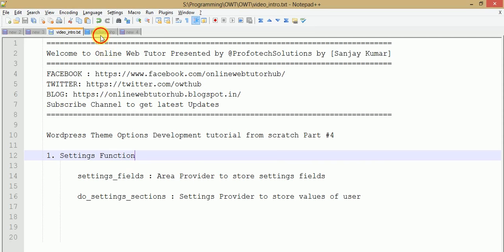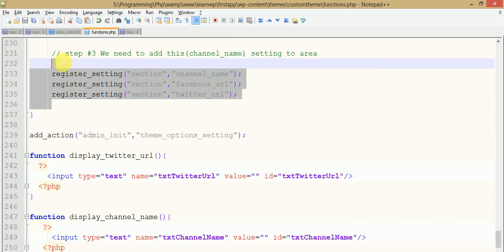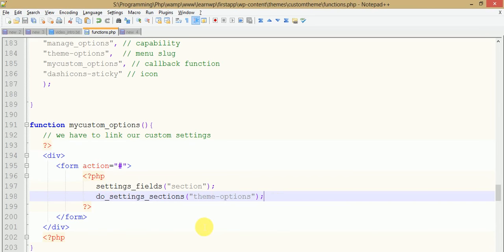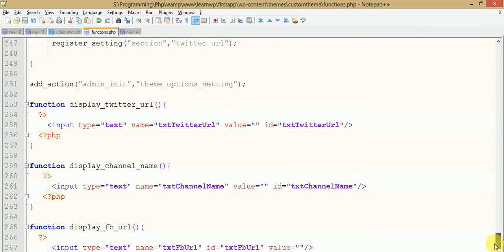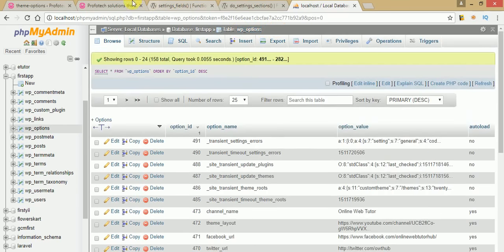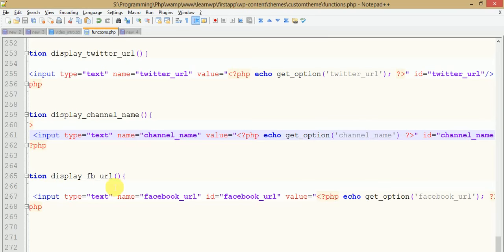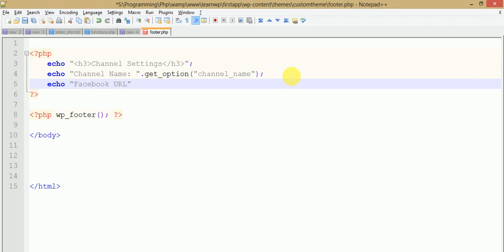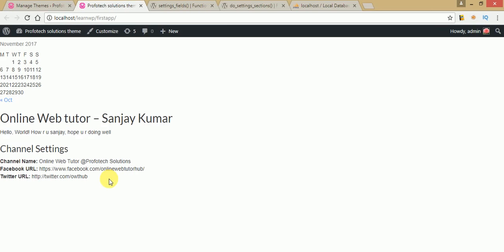Wordpress Theme Options Development (Part 4) Wordpress Theme Option Settings Finalisation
1. Settings finalization for admin
2. Setting fields at user site.

function mycustom_options(){
   // we have to link our custom settings

    settings_errors();

    settings_fields("section");
 do_settings_sections("theme-options");
 submit_button();

To get all custom saved settings to user site we have to use,
  get_option('twitter_url');
// method with key name that we have specified while setting fields

Documentation Study:

1. settings_errors

2. settings_fields

Some Important videos you should watch